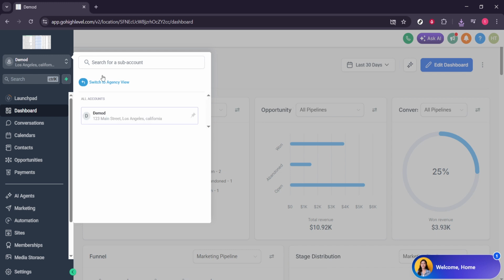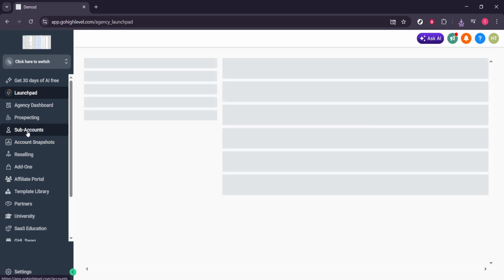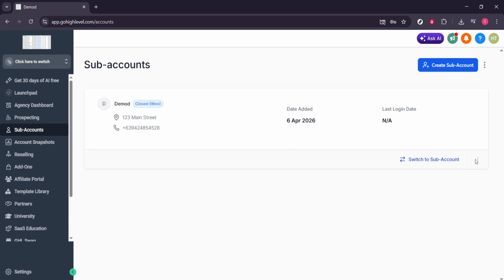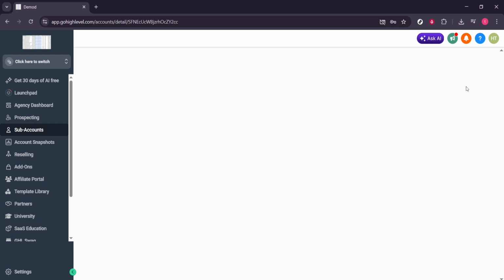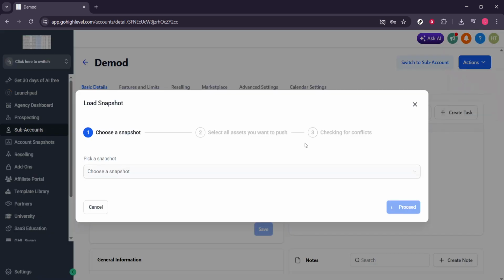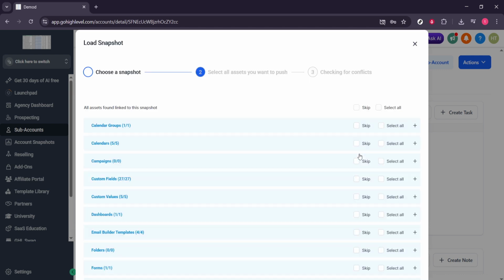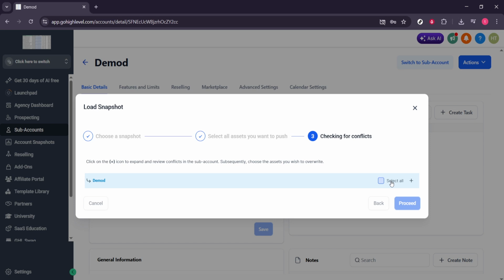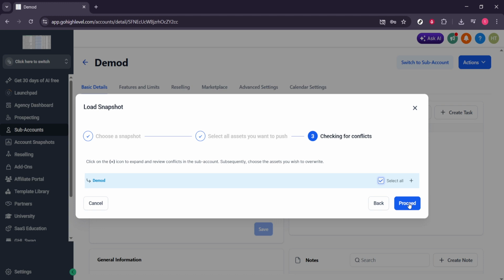How to Load Snapshots Into Existing Account on GoHighLevel 2026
Want to quickly deploy funnels, workflows, and settings without rebuilding everything from scratch? In this video, you’ll learn how to load snapshots into an existing account on GoHighLevel in 2026 and streamline your setup process.

We’ll walk you step-by-step through importing a snapshot into your current sub-account, choosing what to include, and avoiding common mistakes. You’ll also learn how to safely merge assets, organize your account, and customize everything after import to fit your needs.